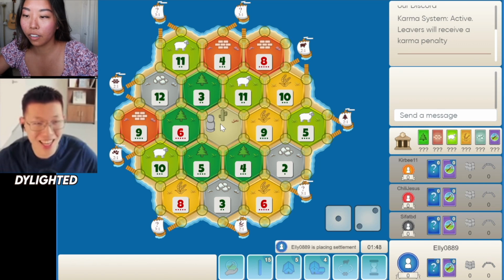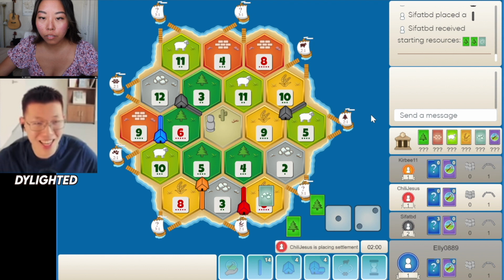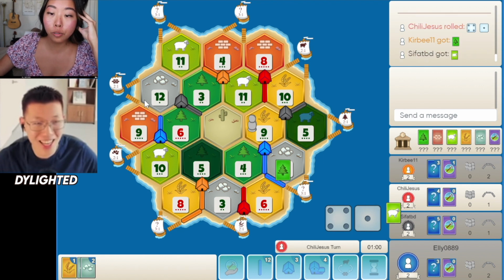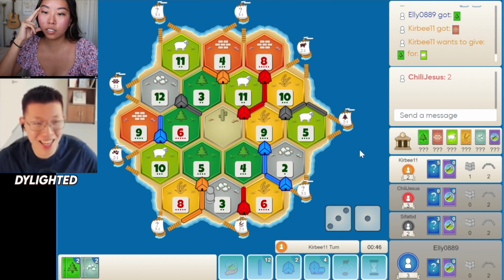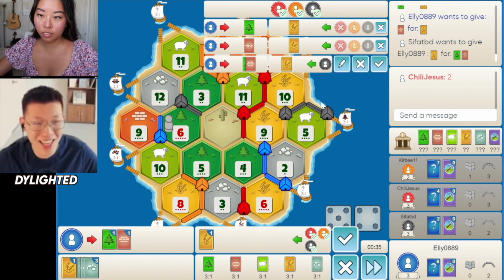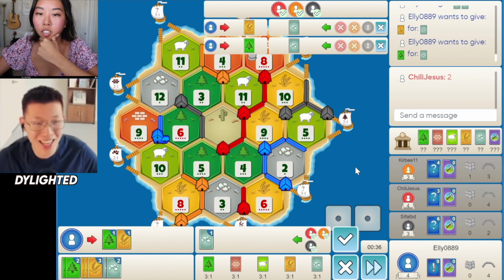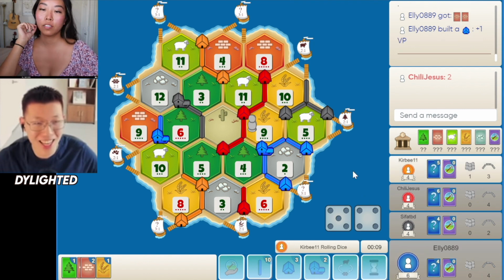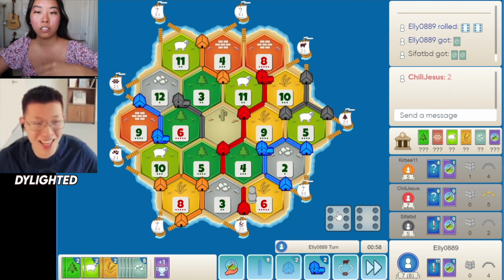MAXIMIZING INITIAL PLACEMENTS (feat. Dylighted) || catan base game ranked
In catan game #29, we are joined by the catan legend Dylighted himself for a coached game! Dylan is an OG catan content creator and probably the most well-known and popular one out there. He has played against Mr. Beast and also competed in many catan tournaments and is here to share some of his knowledge with us.

Comment your thoughts, advice, what you would've done differently, or any specific videos you’d like to see in the future!